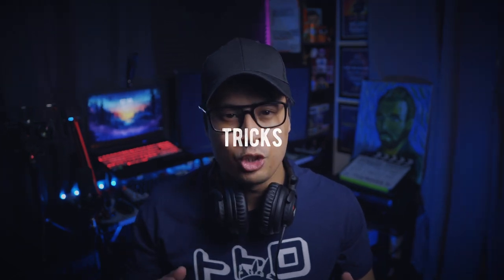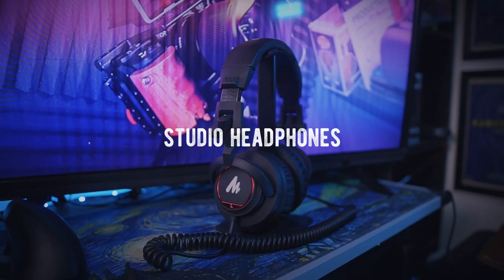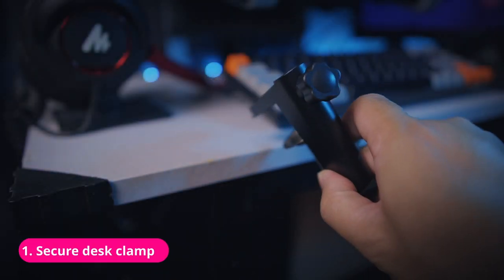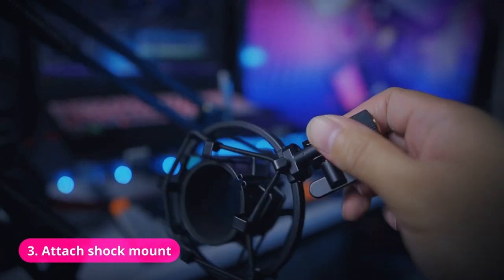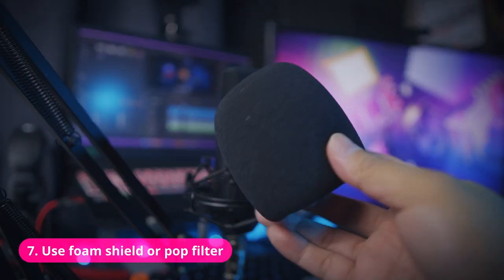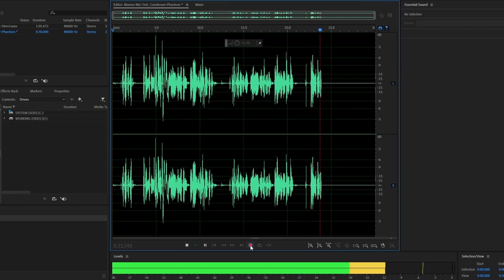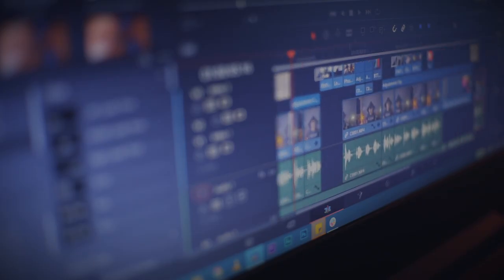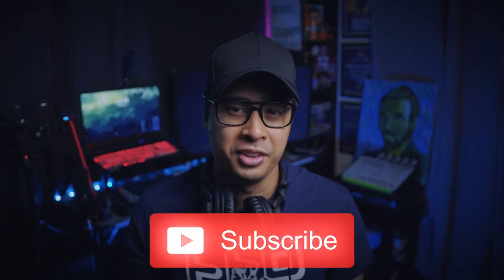Record Better Audio with MAONO // AU-A03 Condenser Mic + Lav Mic + Studio Headphones Review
In this video, I unbox, setup, and review the Maono AU-A03 Condenser Microphone, Maono AU-100 Lavalier Microphone, and Maono AU-MH501 Professional Studio Headphones.

VIDEO CHAPTERS
00:00 Importance of Recording Good Audio
01:04 Maono Audio Innovation products
01:38 Unboxing - Condenser Mic
02:24 Unboxing - Lavalier Mic
03:08 Unboxing - Studio Headphones
03:22 How to Setup the Condenser Mic
05:20 Audio Test - Condenser Mic
06:20 Final Thoughts